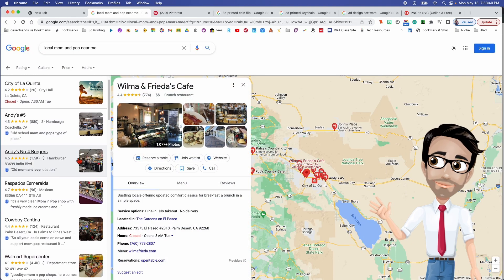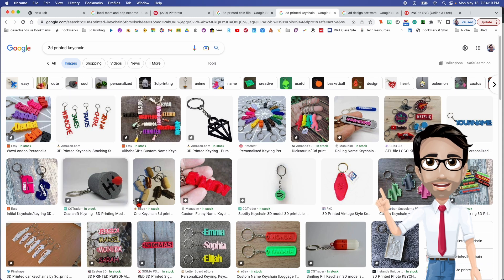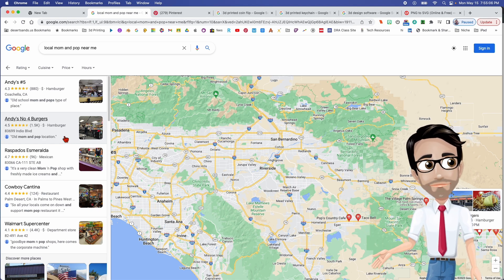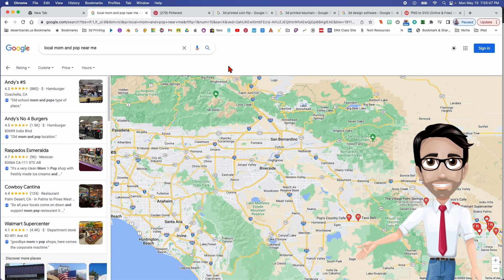How to Make Money with 3D Printing: Logos B2B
Learn one more way to make money with 3D printing selling logos to other businesses.